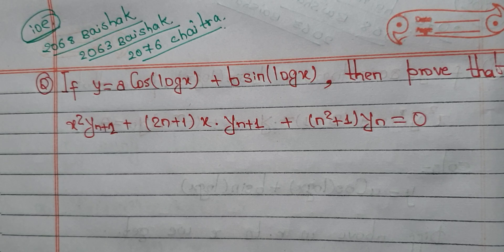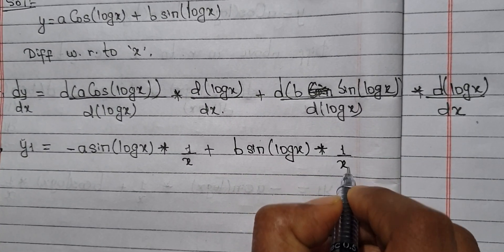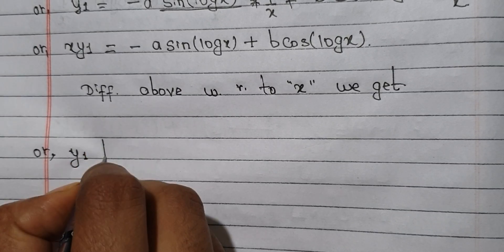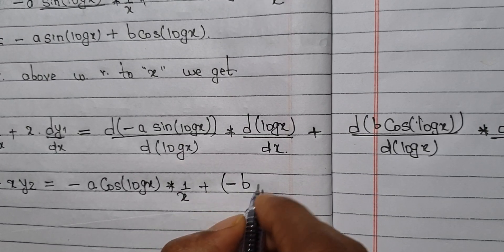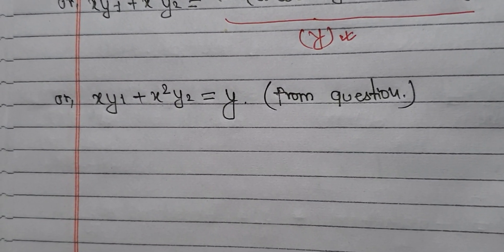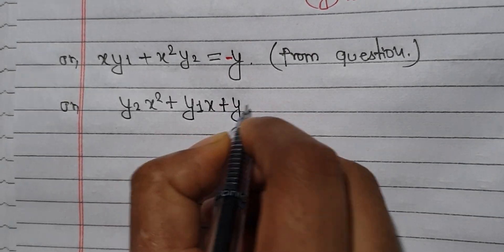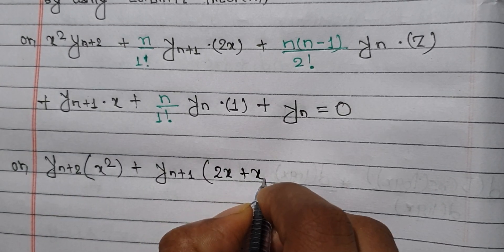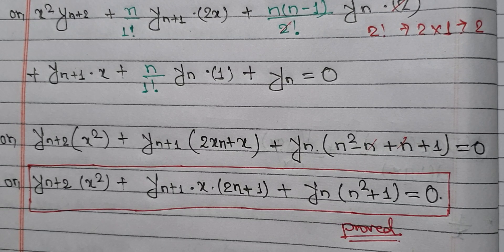LEIBNITZ'S THEOREM RELATED IMPORTANT QUESTION//IOE ENGINEERING MATH FIRST SEM SOLUTION IN NEPALI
shortcut tricks
ioe engineering math
ioe engineering math of first semester in nepali
ioe engineering subjects
ioe Leibnitz's Theorem
In this video you know important and past question solution of  Leibnitz's Theorem in easy and simple way.